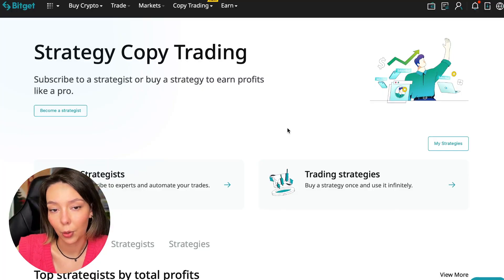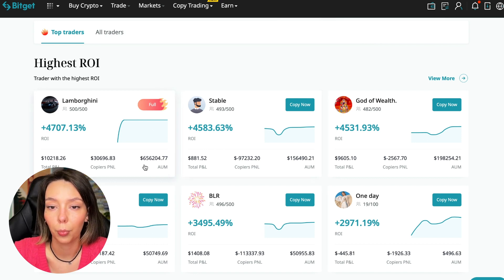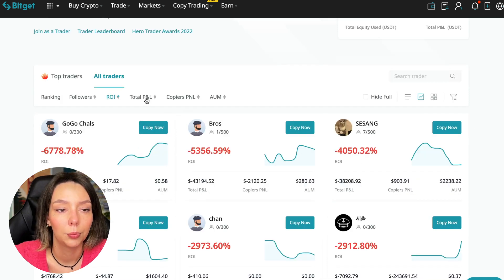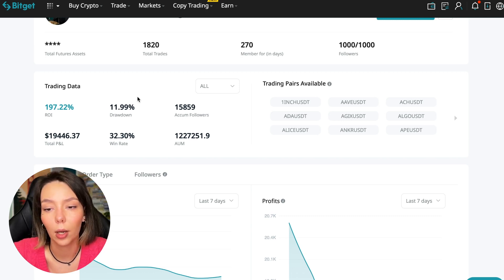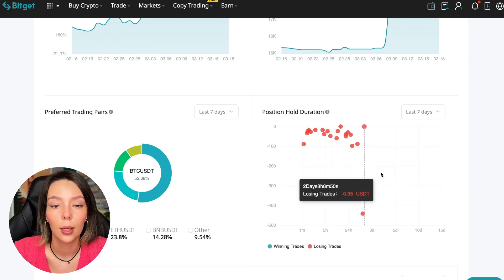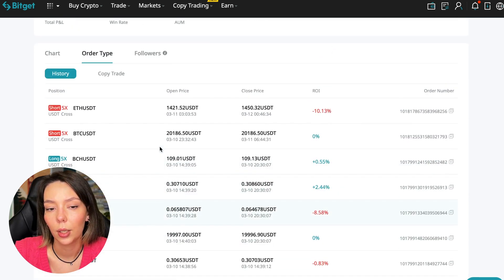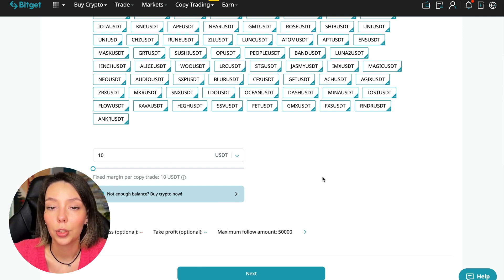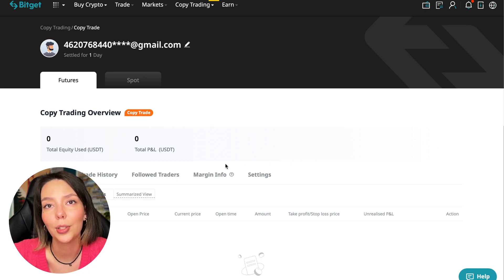BitGet COPY TRADING Guide 2023 Here Are My Results! 💸 Masternodes Passive Income